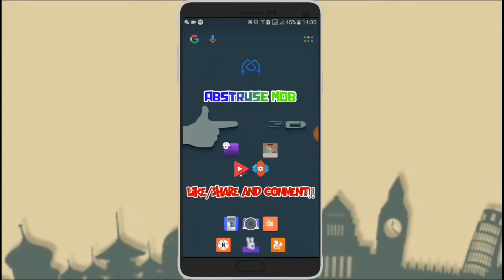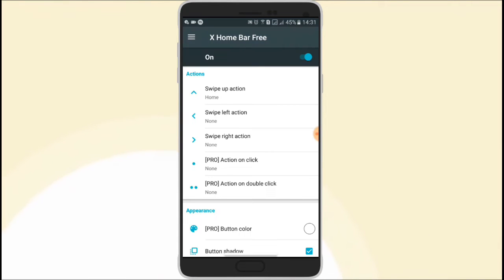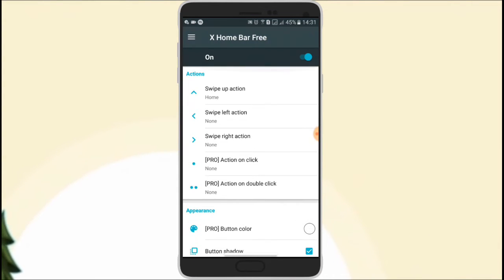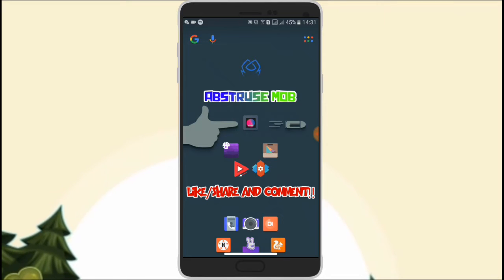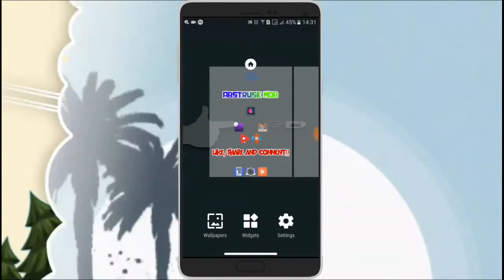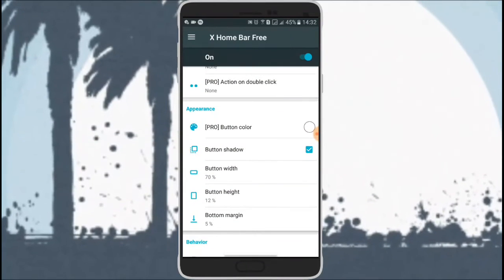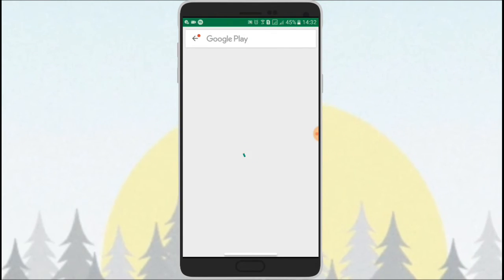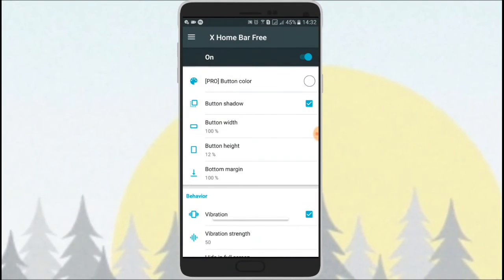HOW TO GET X HOME BAR 2018 IN ANDROID.ABSTRUSE MOB. MUST WATCH IF YOU LIKE IPHONES!!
ABSTRUSE MOB
I AM SURE THAT YOU ALL GUYS LIKED AND AND CALLED THIS AS THE BEST VIDEO.
-)COMMENT IF YOU LIKED.

LINKS YOU MAY LIKE:---

┠┼┼┼┼┼┨Have a good day!

MY NAME IS AYUSHMAN FULL NAME-AYUSHMAN KUMAR USUALLY LIVES IN PATNA.

             \ O /
               (_)     Start GYM now!

IMPORTANT LINES TO ARGUE :-
)ALL THE MOTION BACKGROUNDS AND PICTURES OR IMAGES SHOWN IN THE IS NOT EDITED OR MAKEDBY ME,IT BELONGS TO ITS RESPECTED OWNER BY DEFAULT.
---)PLEASE DONT GIVE ANY COPYRIGHT TO US WITHOUT ANY CLUE BY YOURSELF.

I AM NOT A BIG YOUTUBER BUT MY
passion IS TO TEACH YOU something
THAT YOU CAN DO WITH smartphones!!!
RIGHT KNOW!

▉▉▉▉▉┈┈┈▕▂▂▂▏KEEP LIKED OUR
▉▉▉▉▉┈┈┈▕▂▂▂▏  VIDEOS!!

        AS OUR ANDROID QUOTE IS --''what usually we get we don't know!!''

WISHING YOU ALL HAVE A"HAPPY FUNNIEST,COOLEST, AND ALSO A NICE DAY!!
AND ALSO FOR GIRLS A BEAUTIFUL DAY!!

┃███████┃☆ALL ABOUT SMART
┃███████┃ PHONES WITH TIPS AND
┃███████┃ TRICKS!

┗ HAVE A FUN DAY!┛

ABSTRUSE MOB
abstruse mob

Anushka sharma, Shah Rukh Khan Dwarf Movie, Zero Shah Rukh Khan Trailer, Zero 2018, Zero 21st December 2018, Aanand L Rai, aanand l rai dwarf project, Shahrukh Khan, srk new movie 2018 trailer, dwarf trailer, Zero First Look, Dwarf First Look, dwarf teaser, Zero Title Announcement